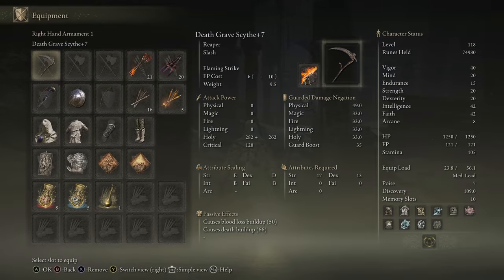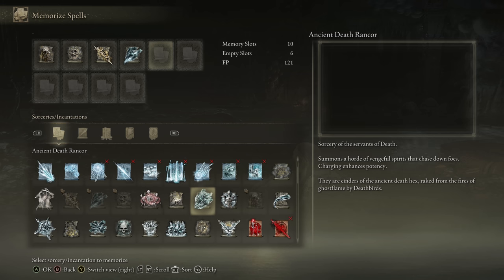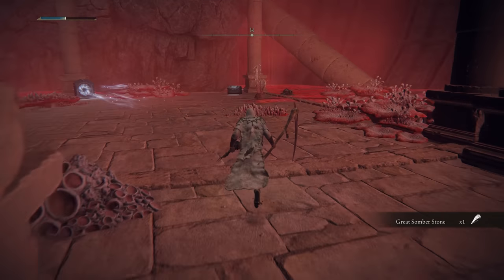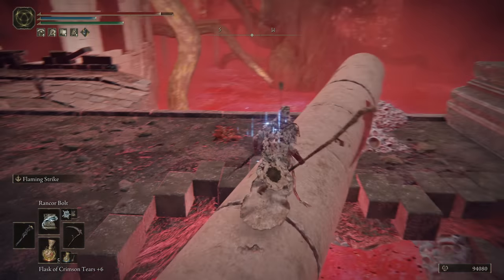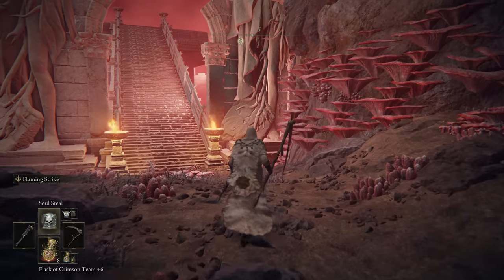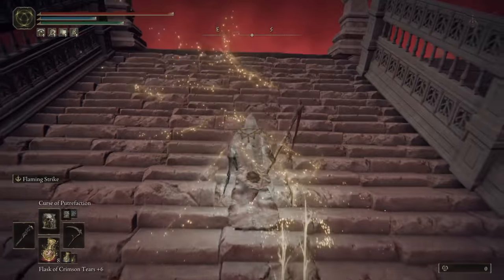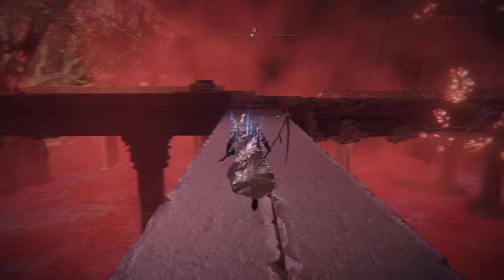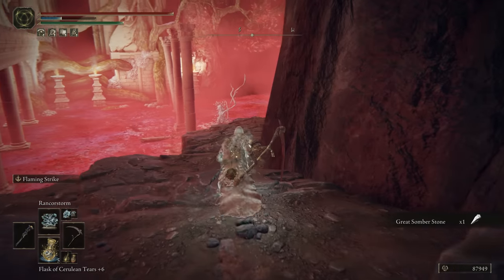Elden Ring The Convergence - Let's Play Part 11: Sick in the Lake of Rot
This playthrough is using The Convergence mod. This is only possible on PC.